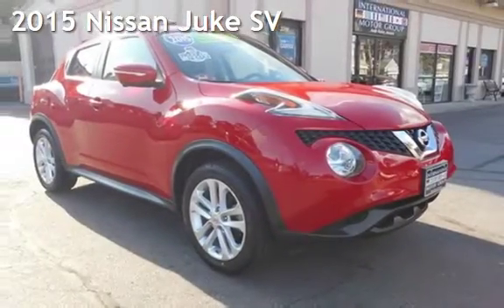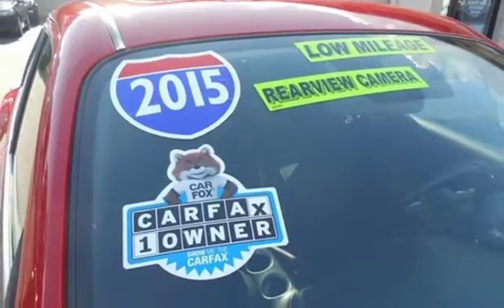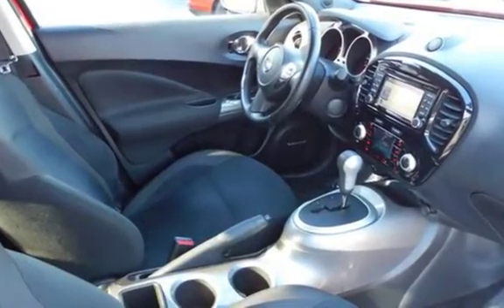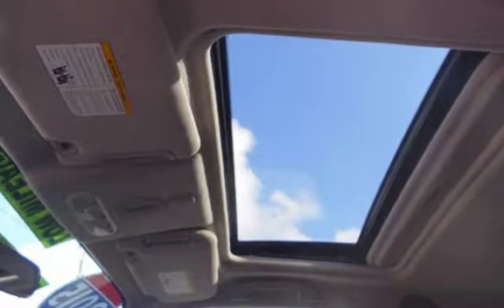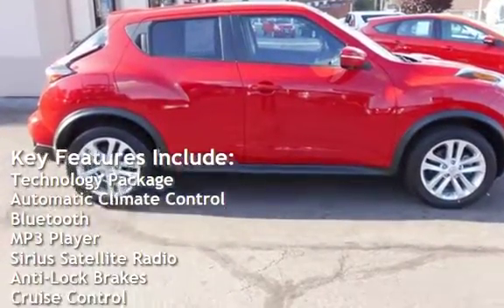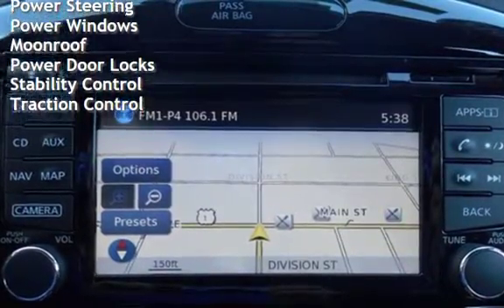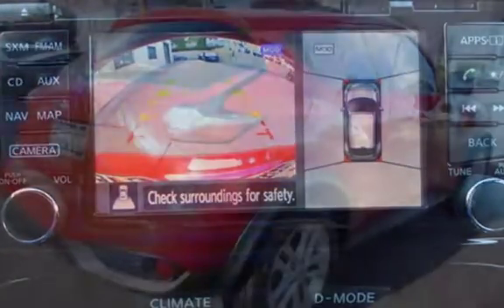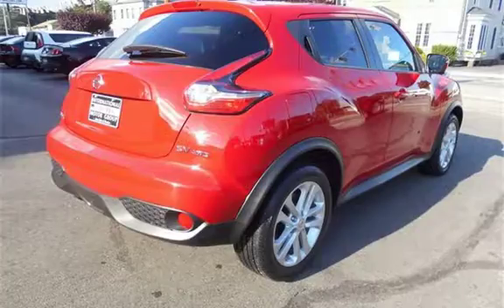2015 Nissan Juke SV for sale in WARWICK, RI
One Owner - Car Fax Certified - Navigation - All Wheel Drive - 360 Degree Cameras - Moonroof - Bluetooth - Keyless Entry and Start - Auto Climate Control - Rockford Stereo System and much more!!! We have rates as low as 2.49% and guaranteed credit approval. Celebrating 37 years family owned and operated. Please call or stop in today for a test drive.